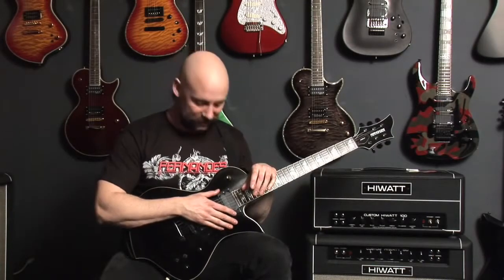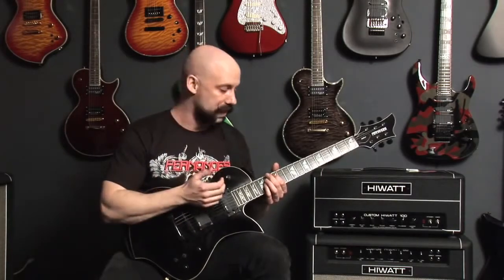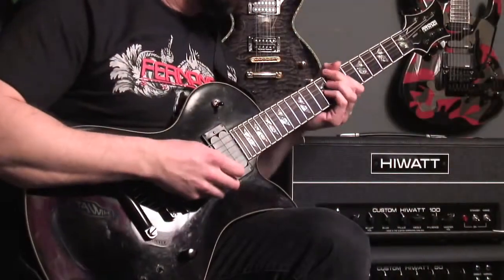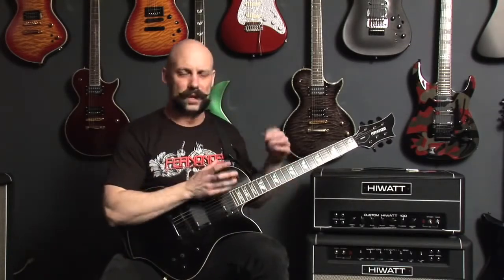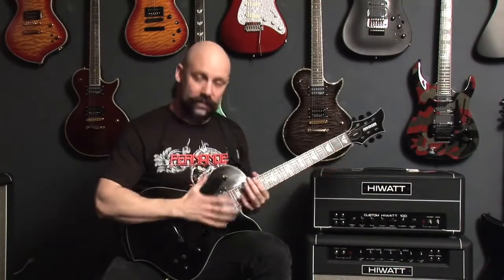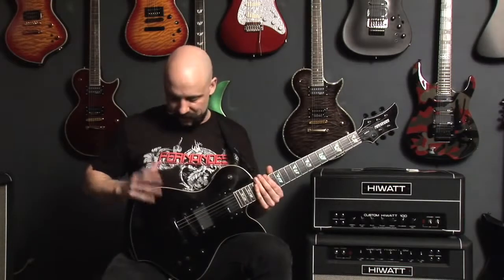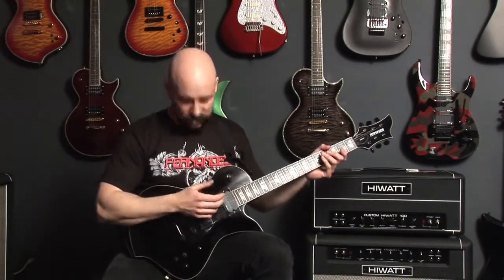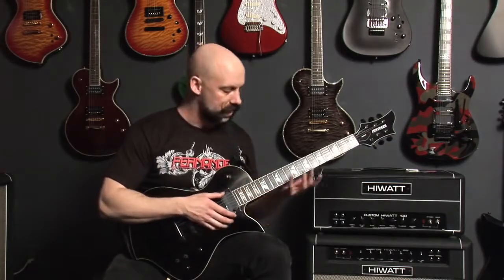Dan Palmer of Death By Stereo showcases the Fernandes Sustainer Equipped Ravelle Elite